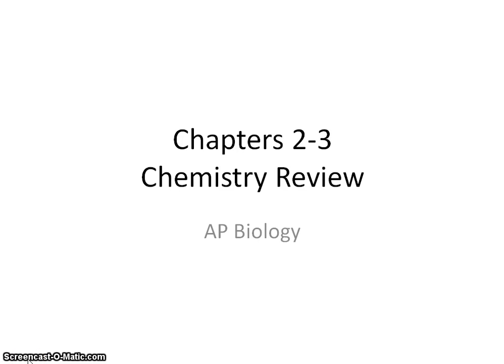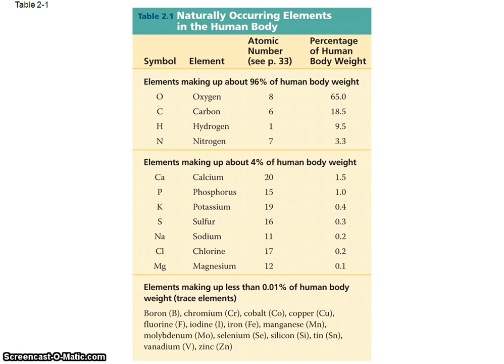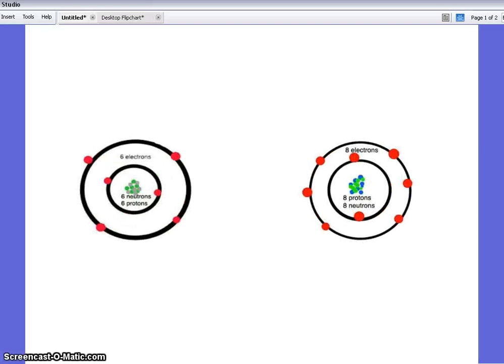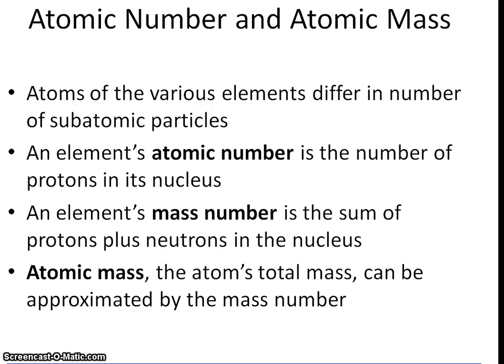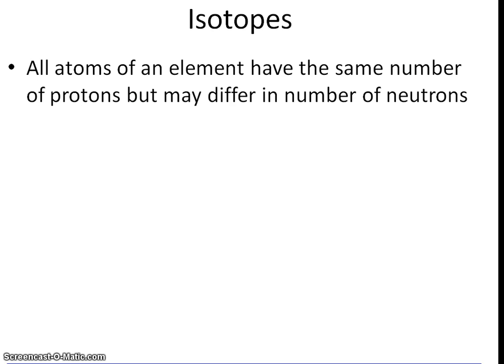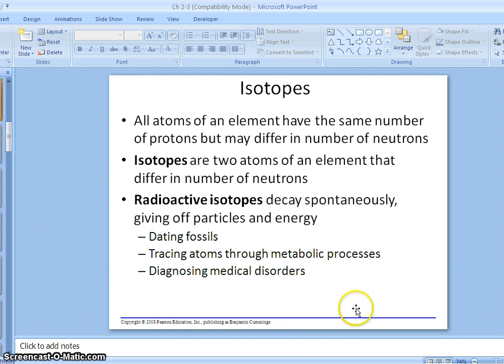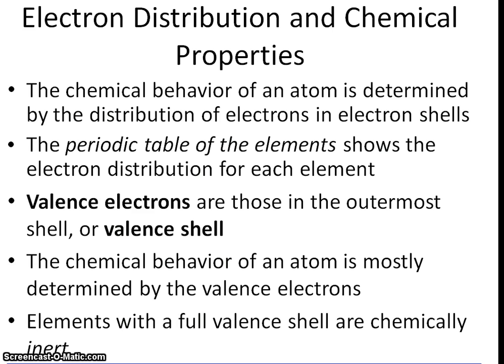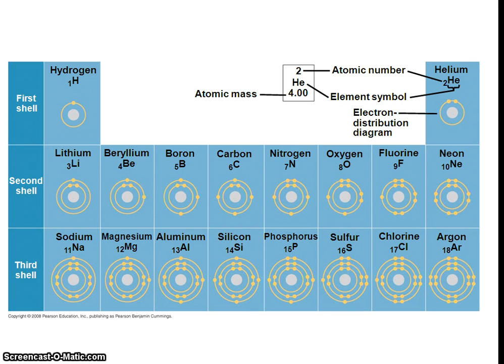Unit 1 Biochemistry 2.1- 2.2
An overview of atomic structure and isotopes.